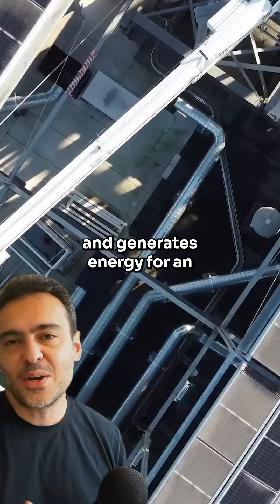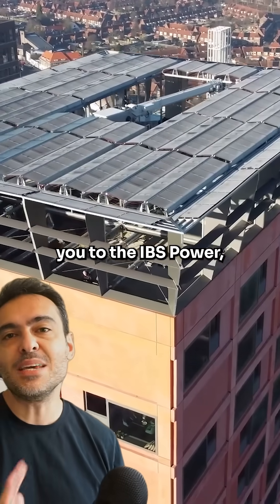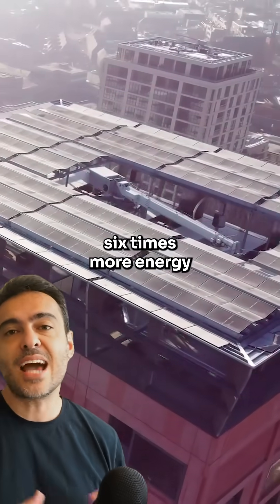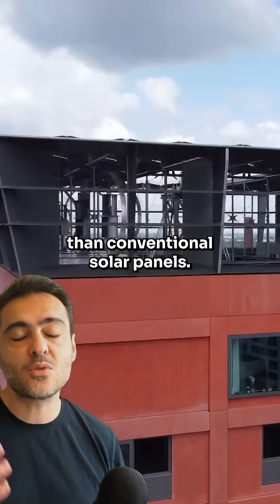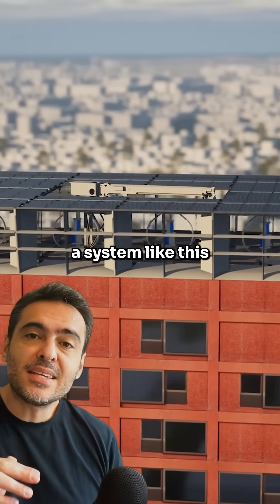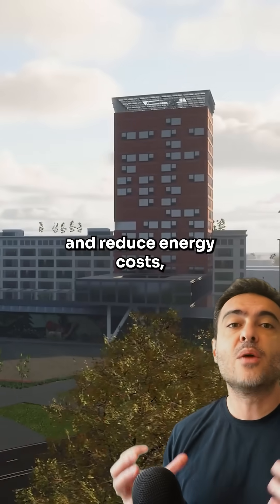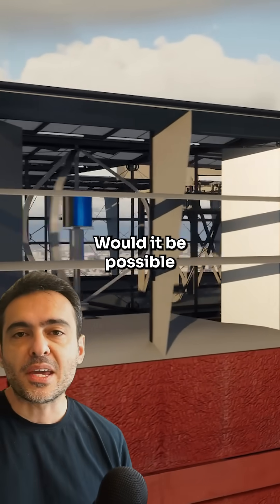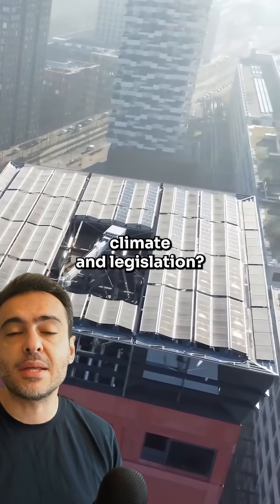The future roof combines solar and wind energy 🏠 ☀️⚡️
IBS Power goes beyond energy production! Its structure, designed to optimize wind and sunlight, increases energy efficiency, extends equipment lifespan, and can generate up to 6X more energy than regular solar panels.

🔋 Solar panels + wind turbines working in harmony
💨 Wind cools the panels while boosting energy output
🌤 Studies show that combining solar and wind energy ensures more stable production throughout the day, even in variable weather
📈 Result: more power, lower costs, and zero wasted space — while systems like IBS can also help relieve infrastructure loads during peak hours.

Imagine the CO₂ reduction if solutions like this spread across major urban centers. Could this tech work in your city?

✉ DM for video credits